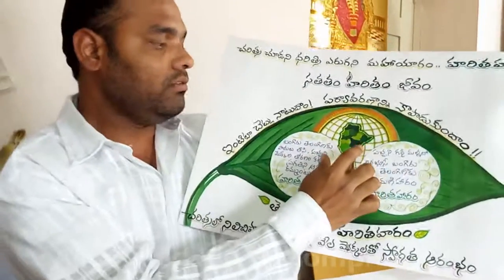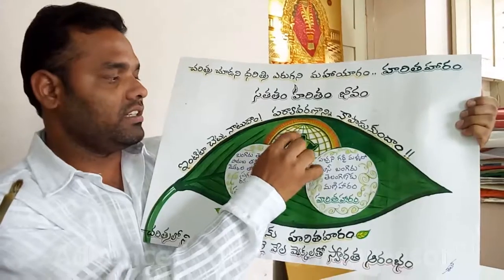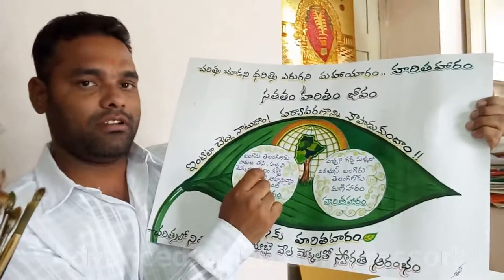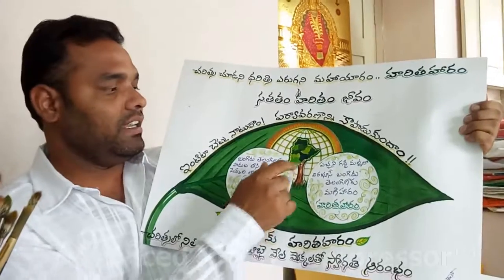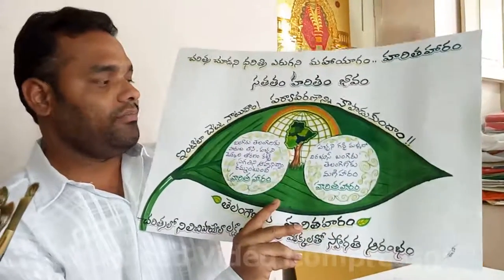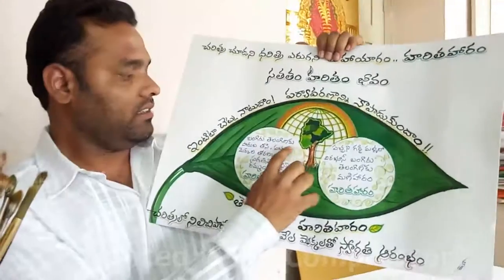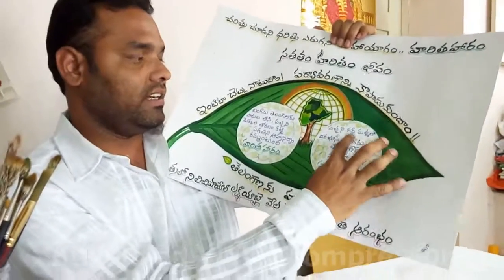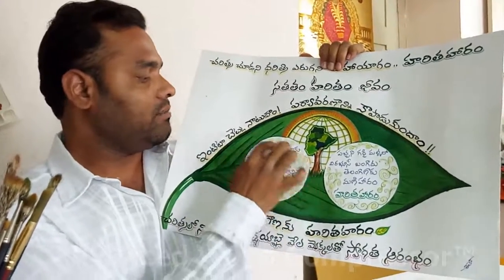Telangana Harithaharam encouragement painting by vadapally shankar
TELANGANA HARITHAHARAM